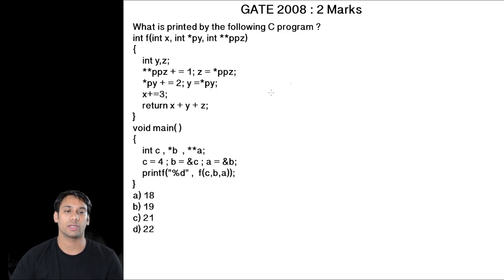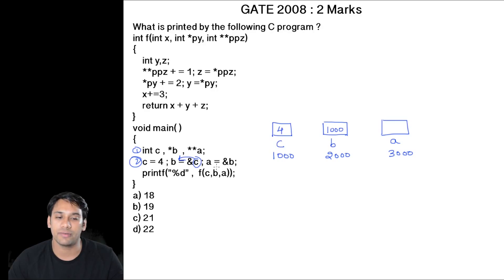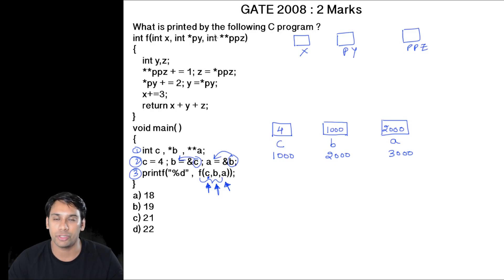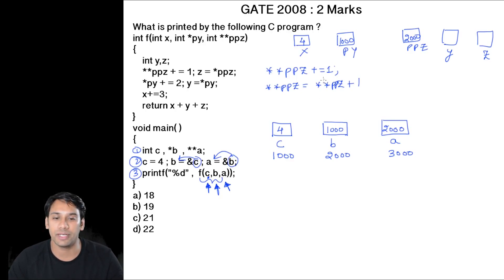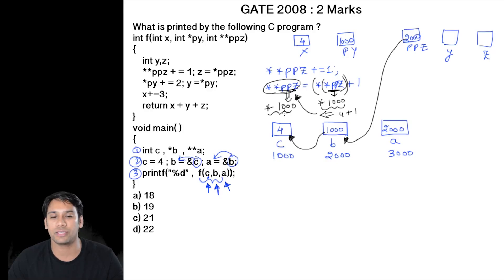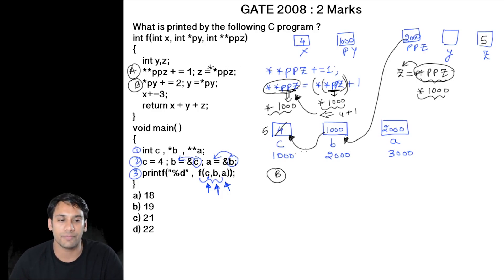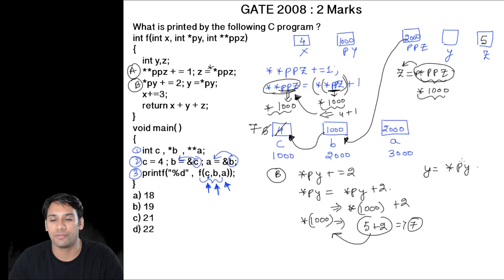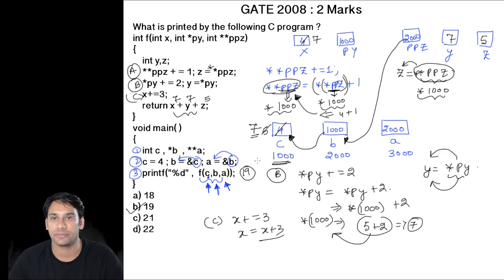16 GATE 2008 Question on Pointers